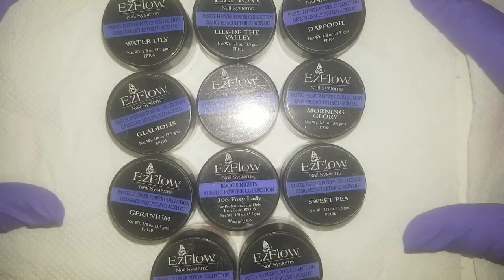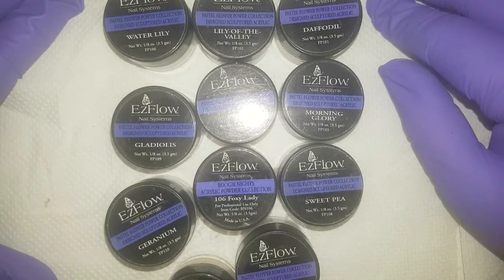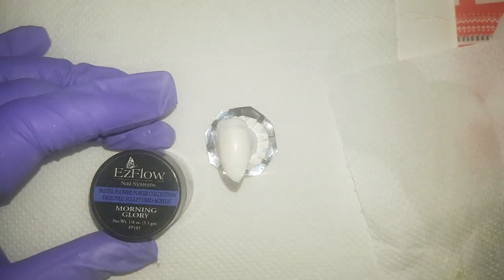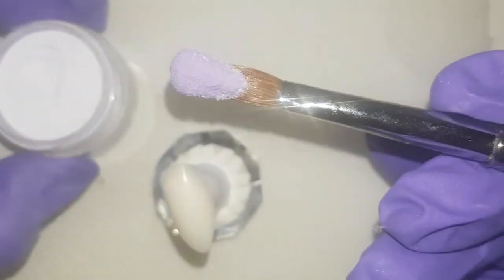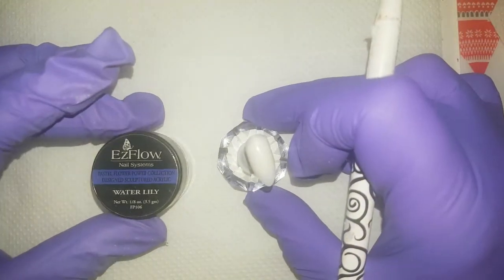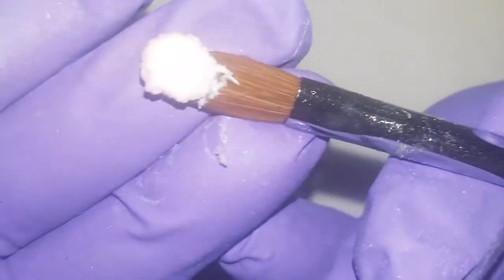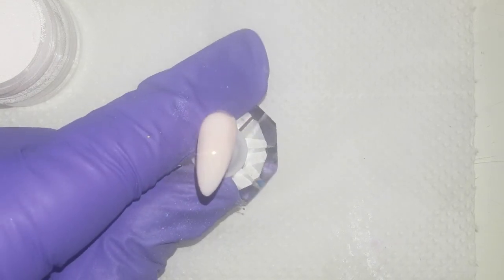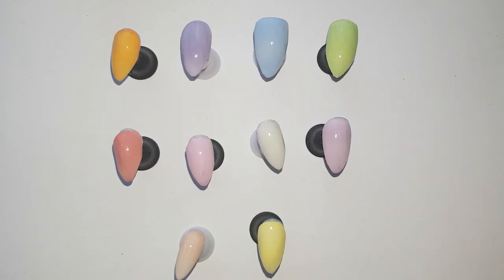ez flow pastel acrylic powder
hi polished followers, welcome back and to something a little different but the last of the coloured and glitter acrylic that i am swatching from ez flow

if you are interested in getting your hands on anyh of these acrylics head over and i am sure they can point you in the right direction.